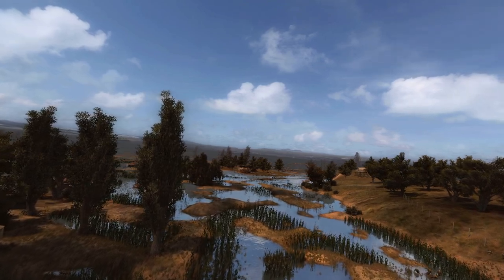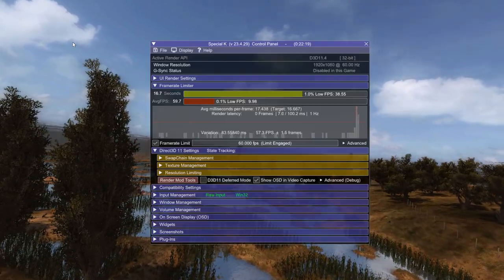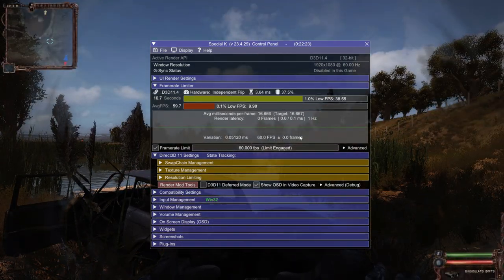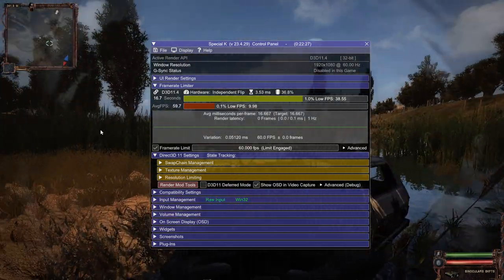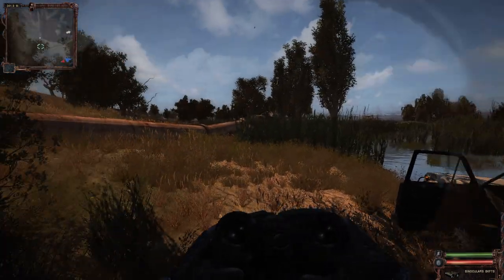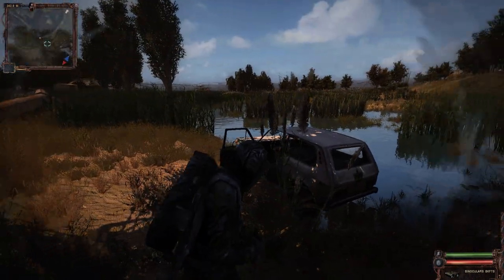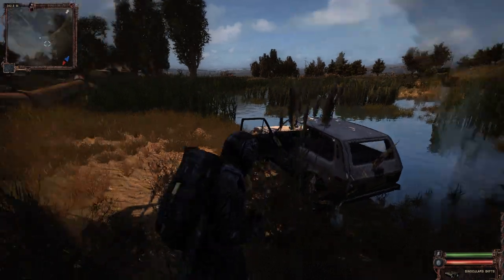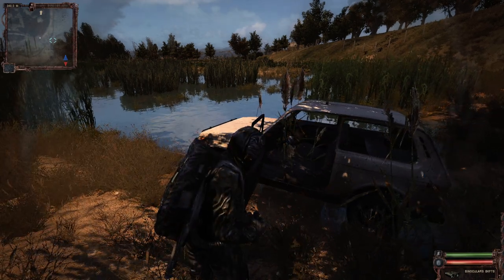SpecialK tool has a profound effect on stalker